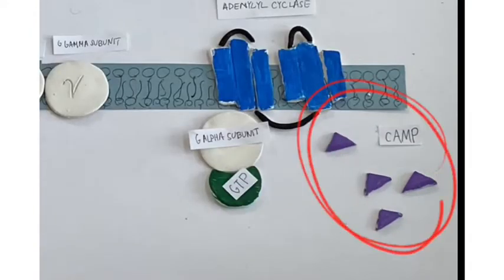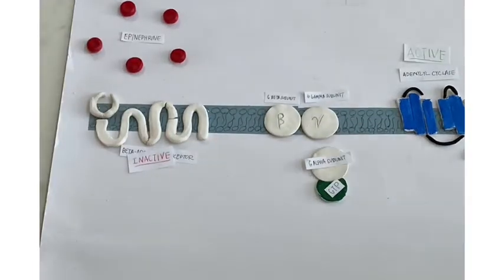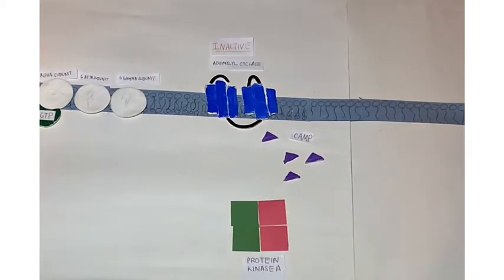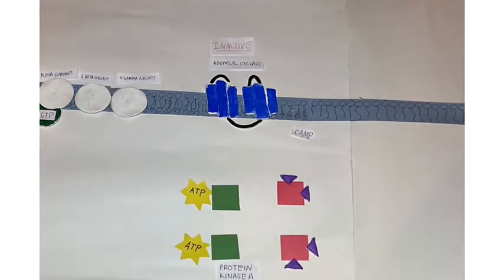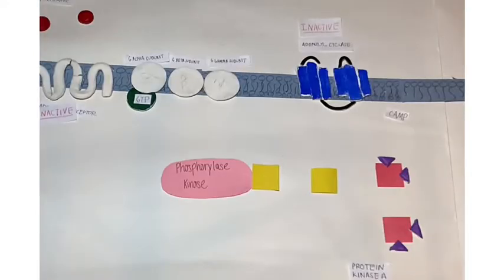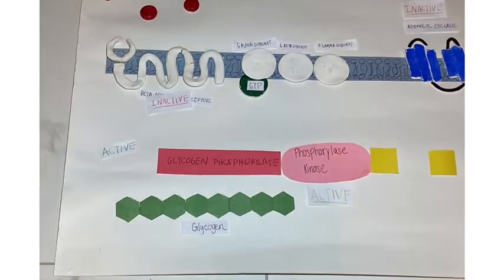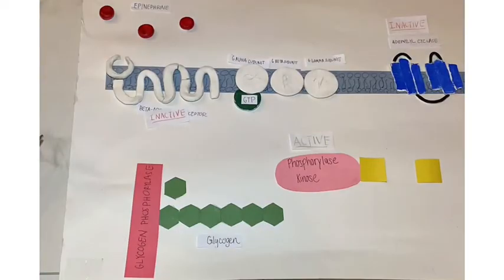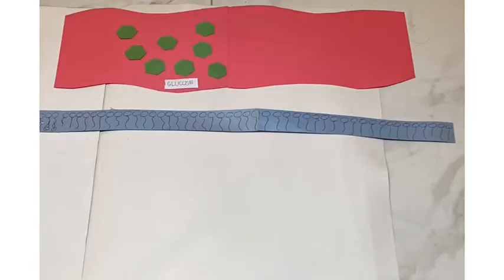Epinephrine Signal Transduction Pathway Project